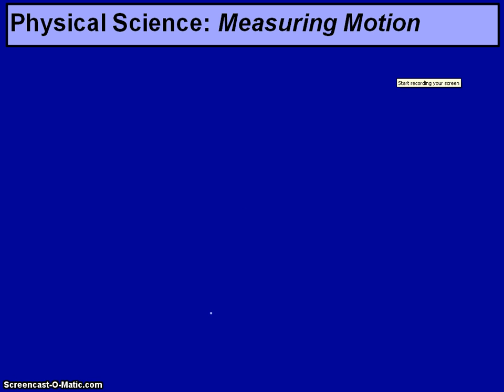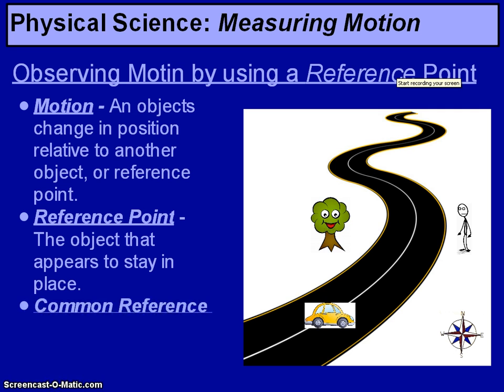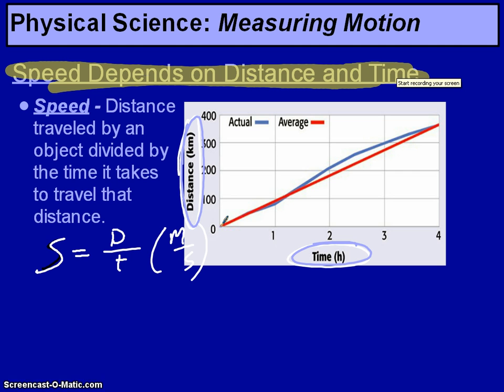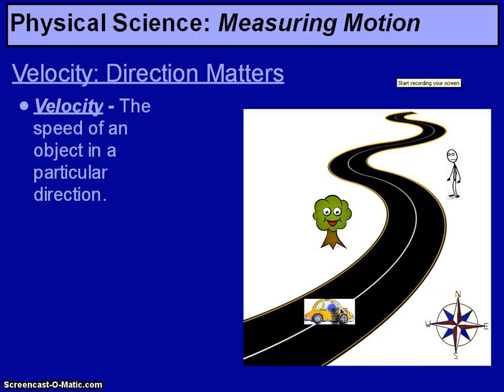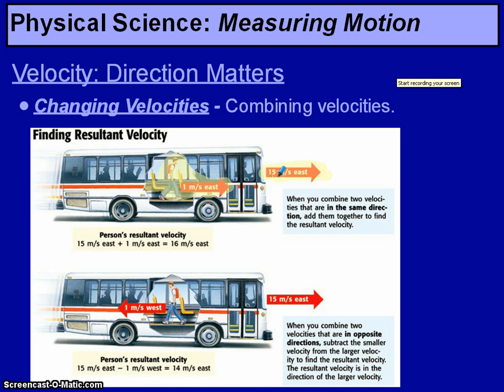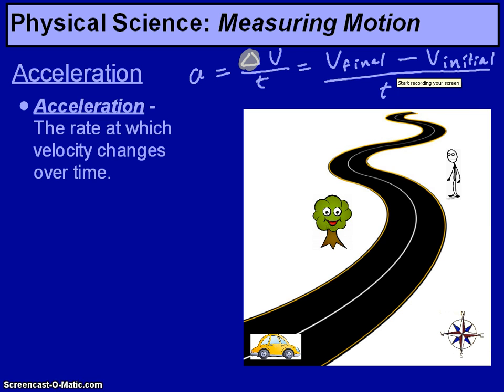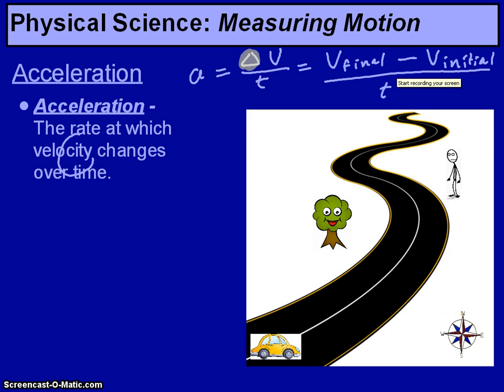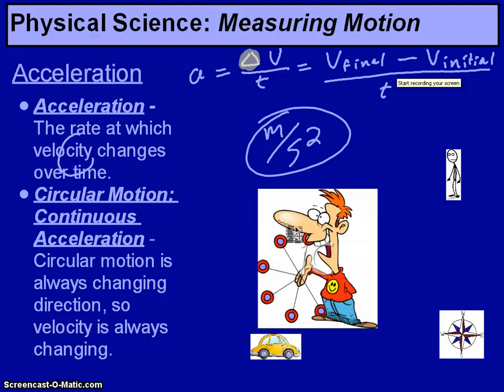5 1 Measuring Motion